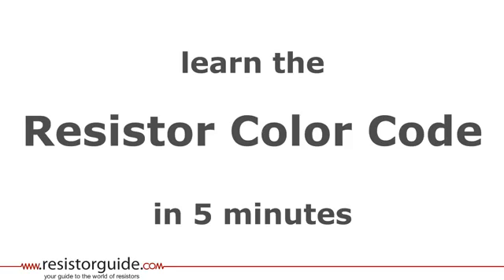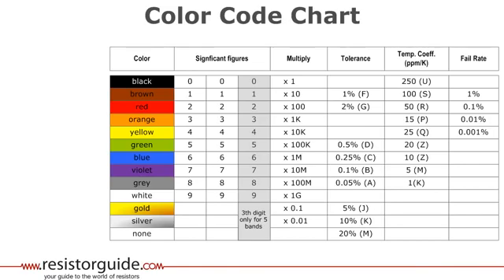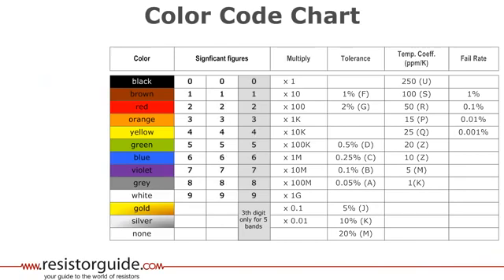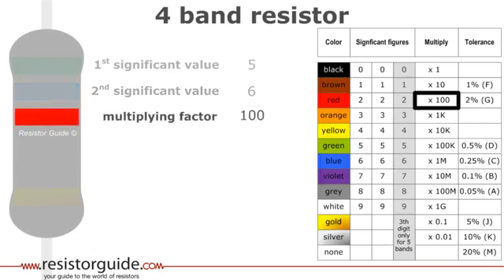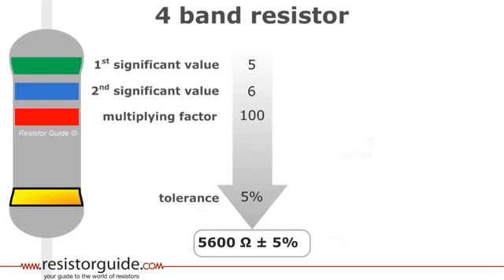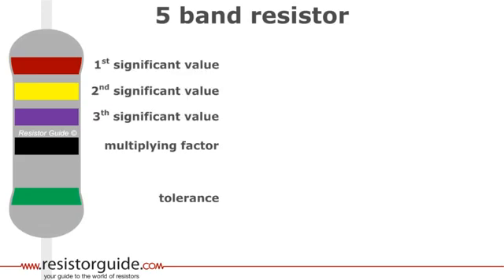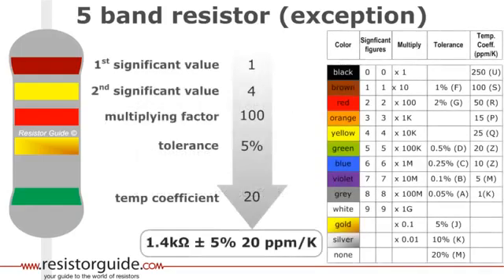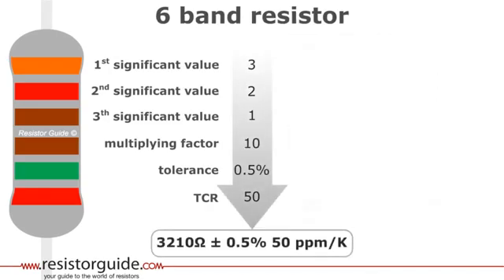Resistor Color Code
KODE WARNA RESISTOR